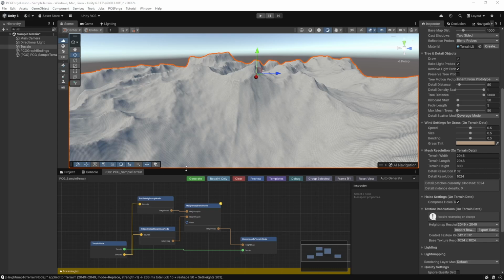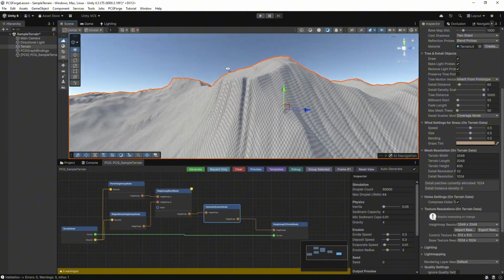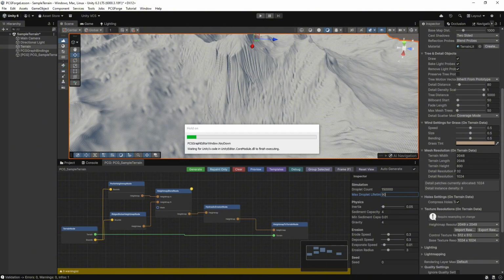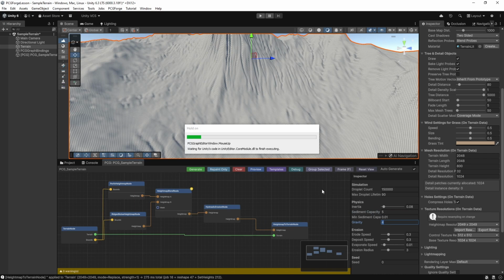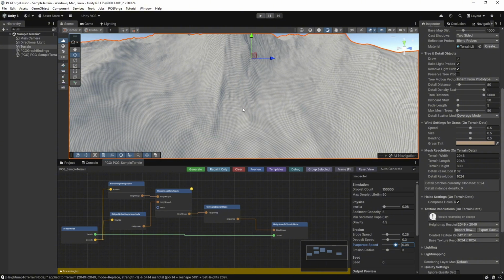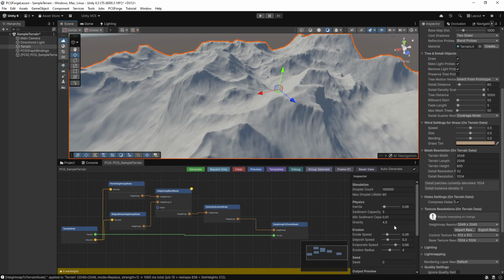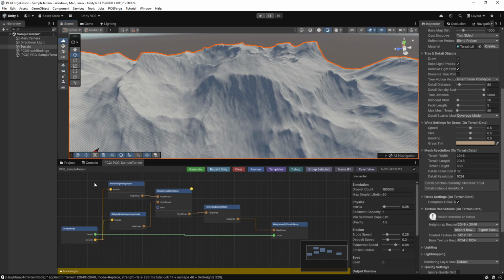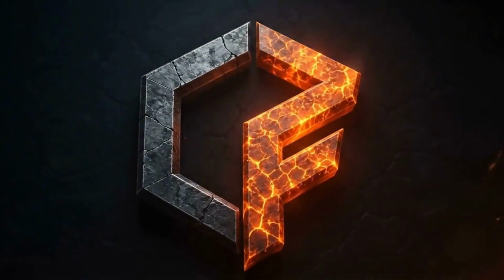Hydraulic Erosion for Realistic Terrain | PCGForge Tutorial #2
PCGForge Terrain Generation Series – Part 2

In this tutorial, we'll use the Hydraulic Erosion Node to transform a procedural mountain landscape into something that feels naturally shaped by water.

Starting from the terrain we created in Part 1, we'll simulate thousands of virtual water droplets to carve channels, create valleys, transport sediment, and add realistic erosion patterns across the terrain.

Topics covered:

• What is hydraulic erosion?
• Adding the Hydraulic Erosion Node
• Droplet Count
• Max Droplet Lifetime
• Inertia
• Sediment Capacity
• Gravity
• Erode Speed
• Deposit Speed
• Evaporate Speed
• Erosion Radius
• Performance and incremental caching
• Creating realistic valleys and erosion channels

This is Part 2 of the PCGForge Terrain Generation Series.

Previous Episode:
Part 1 – Mountain Generation with Perlin & Ridged Noise

Next Episode:
Thermal Erosion – Stabilizing slopes and refining mountain forms.

PCGForge is a node-based procedural content generation framework for Unity.

Create terrains, biomes, road networks, scatter systems, and procedural worlds using a visual graph workflow.